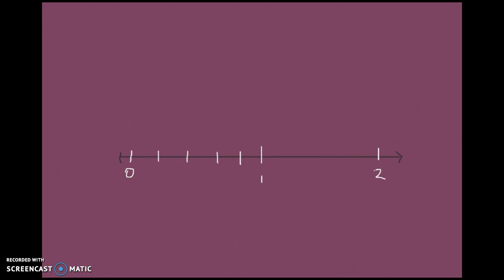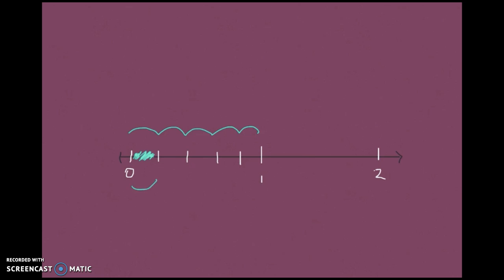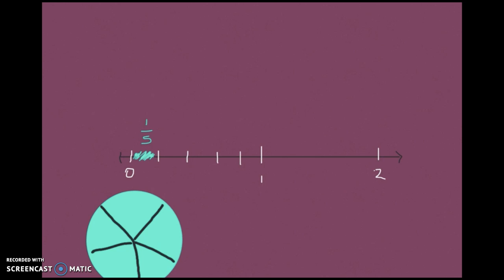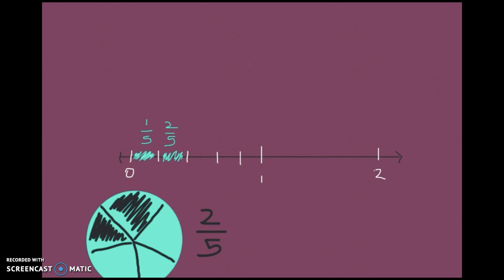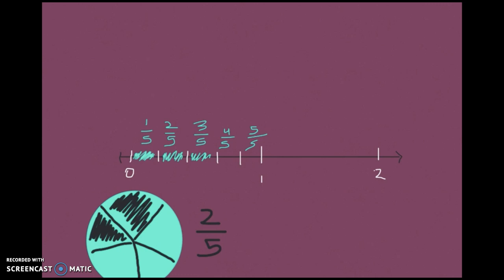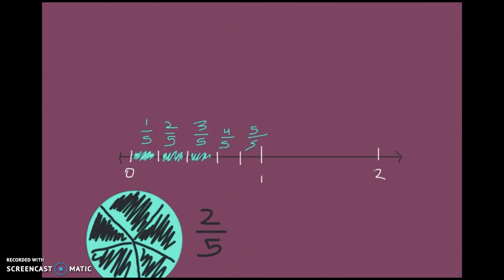Lesson 2: Explain Everything